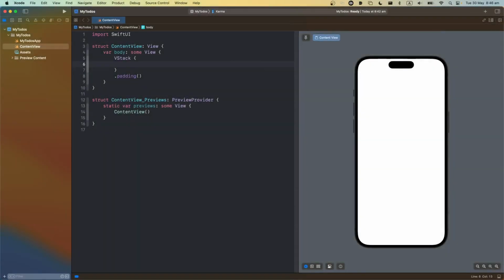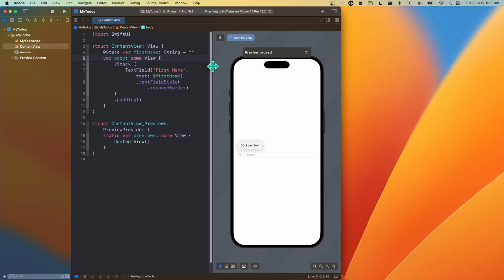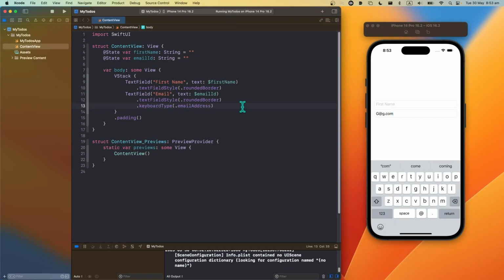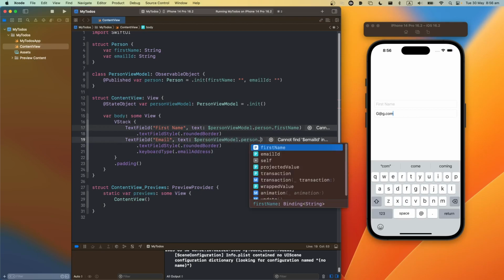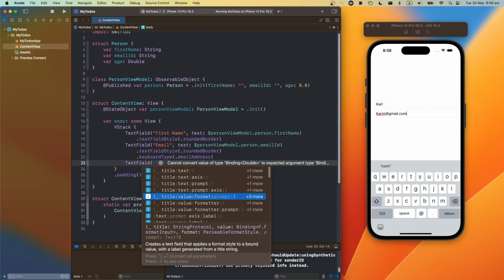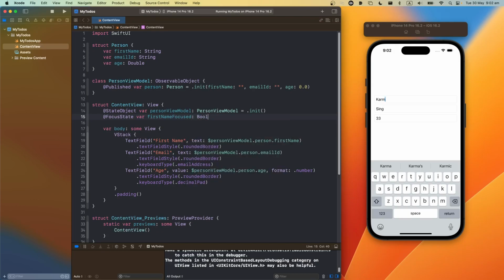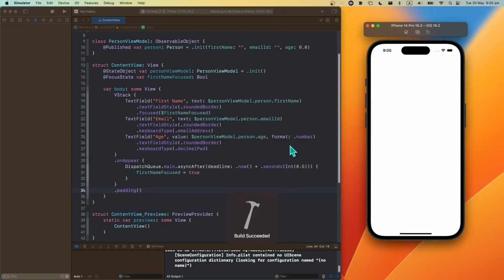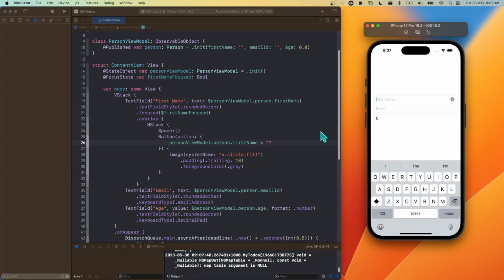Learn SwiftUI Development | Introduction to Textfield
In this video I go through Textfield in SwiftUI and how you biding data and do other operations like
- How to change keyboard type
- How to bind data to Textfield
- How to bind numeric data to Textfield
- How to set focus of Textfield
- How to add clear button

This video is part  of the series and if you have not watched the previous video, I recommend watch it here in the playlist.

Timecodes
0:00 - Intro
0:52 - TextField Introduction
03:48 - How to change keyboard type
05:26 - How to bind data to Textfield
08:54 - How to bind numeric data to Textfield
11:38 - How to set focus of Textfield
14:23 - How to add clear button
16:35 - Outro